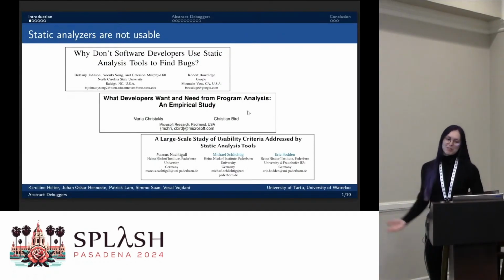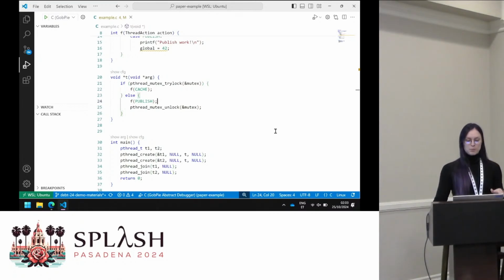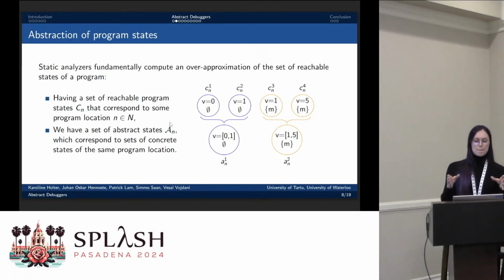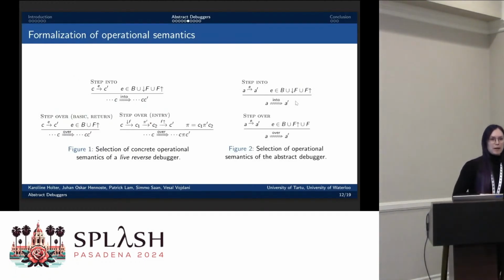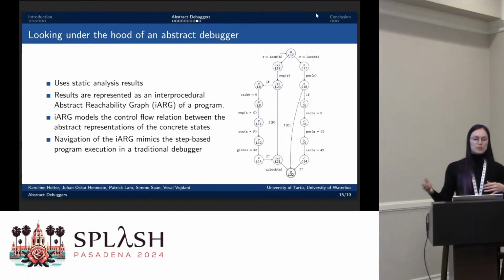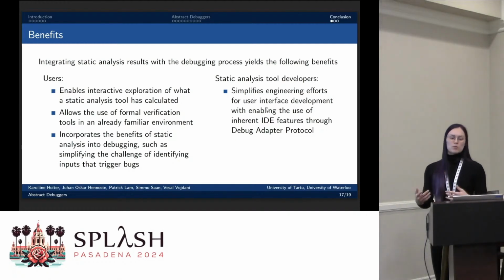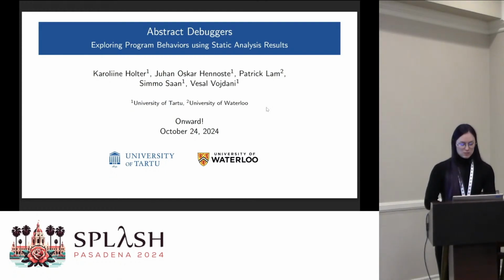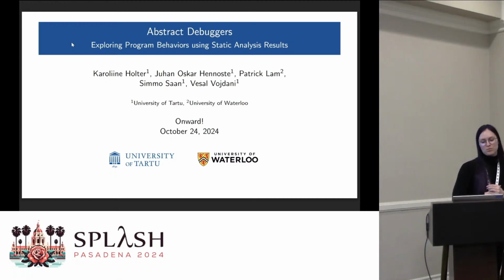[Onward!'24] Abstract Debuggers: Exploring Program Behaviors Using Static Analysis Results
Originally streamed by  @acmsigplan

Abstract Debuggers: Exploring Program Behaviors Using Static Analysis Results

Karoliine Holter, Juhan Oskar Hennoste, Patrick Lam, Simmo Saan, and Vesal Vojdani

Traditional, or concrete, debuggers allow developers to step through programs and explore the corresponding concrete program states—developers can query (and modify) current values of program variables. This exploration enables developers to formulate and refine hypotheses about program behaviors. We propose the novel notion of abstract debuggers, which allow developers to explore abstract program states, as computed by sound static analyzers. Giving developers the ability to interactively explore abstract states (which encompass the program’s potential concrete states) empowers them to work with hypotheses that are true for all program executions: they can examine and rule out false positives, or better understand a static analysis’s declaration that some code is indeed safe. Abstract debuggers’ interfaces, reminiscent of conventional debuggers, aim to make navigating and interpreting static analysis results more straightforward. We have formalized the concept, applied it by implementing a tool that leverages the static analyzer Goblint, and illustrate its usefulness through case studies.